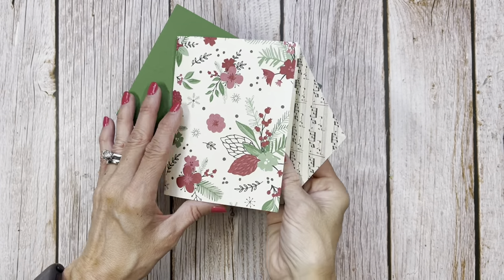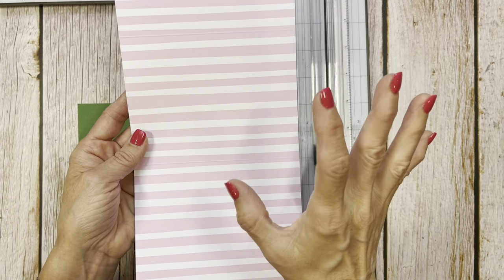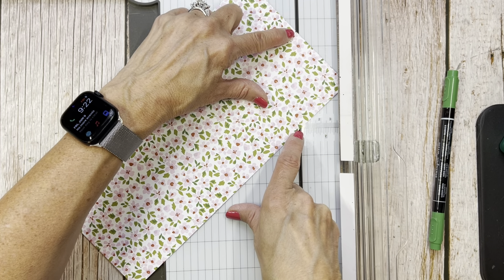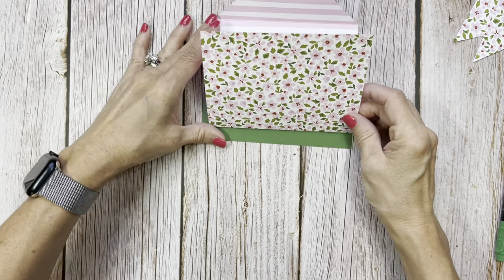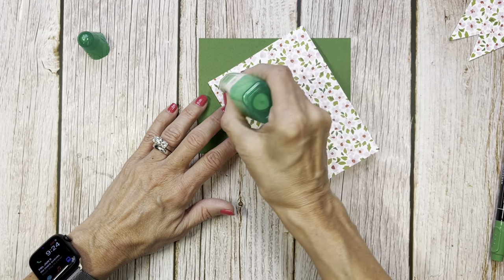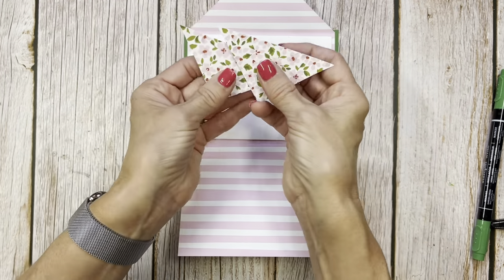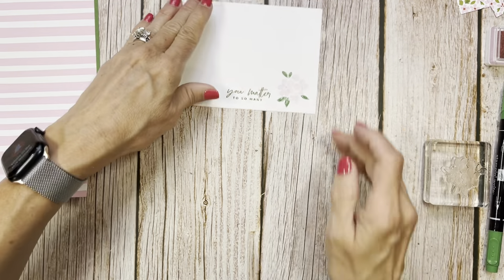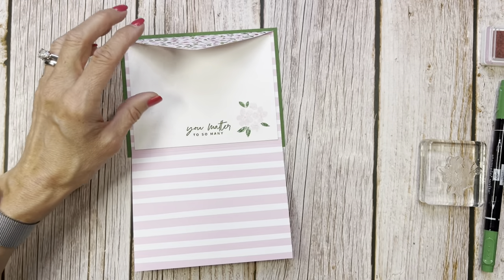Stampin' UP! Envelope Fun Fold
Measurements: Card Base: 4-1/4" x 5-1/2", Envelope DSP: 5-1/4" x 10-1/2" scored on the 10-1/2" side at 4" and 8" and cut flap as shown in video, Inside White: 3-3/4" x 5", scraps for sentiment labels and leaves

• Delightfully Eclectic 12" X 12" (30.5 X 30.5 Cm) Designer Series Paper [161640]